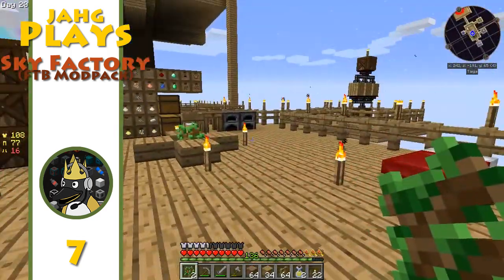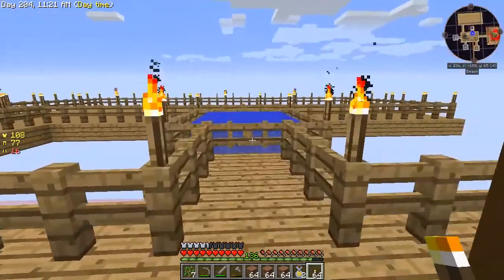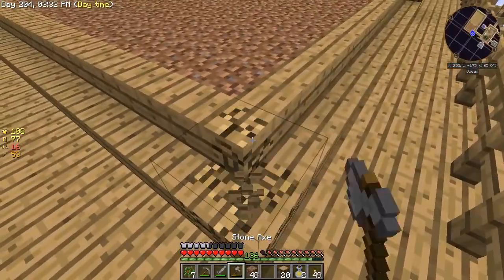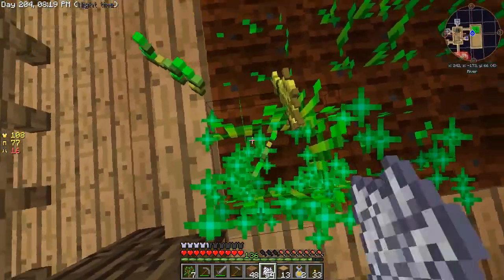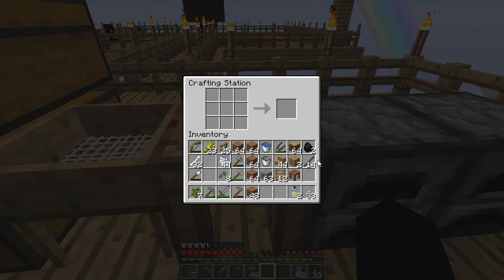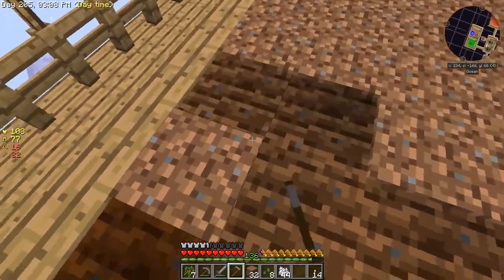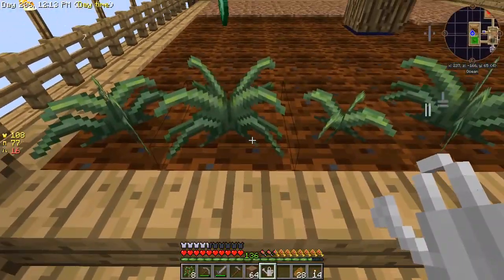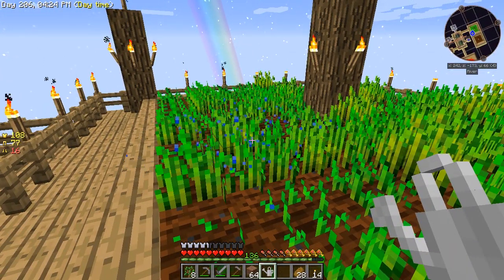jahg Plays Sky Factory - 007 - The Seeds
Hello.  Today our hero continues in a modded version of Skyblock, and makes a start on a much-needed farm.

Note: No spoilers, please; I'm trying to play this as blind as possible.

Shirts!  Get your jahg shirts and other merchandise all designed by Damnnature who also designed some of the thumbnail artwork used on the channel.

jahg is aware that some folks like to donate monetary sums Only donate if you can, don't feel bad if you can't.